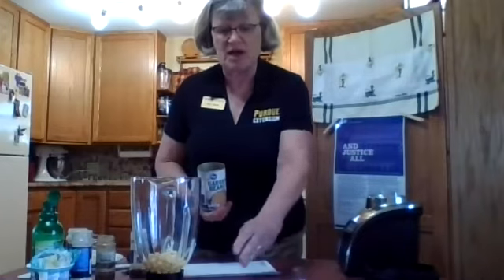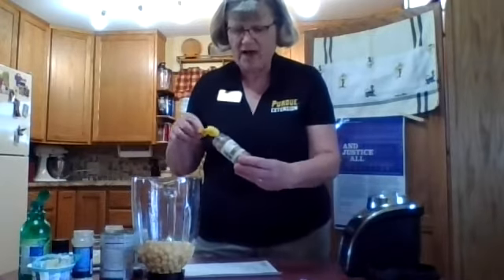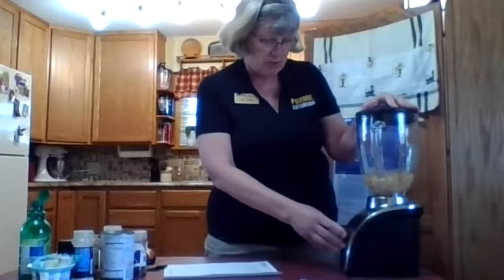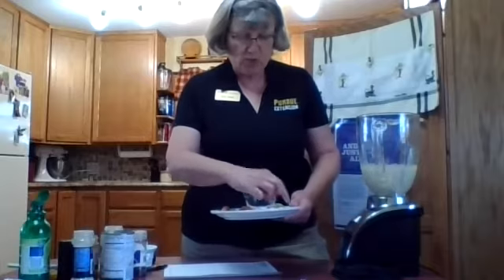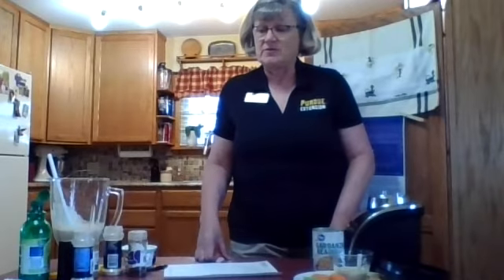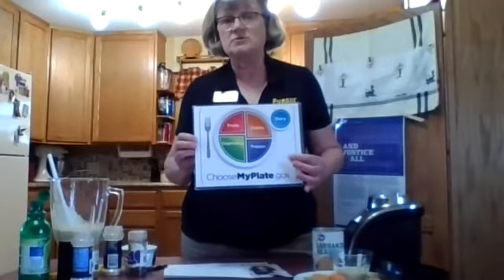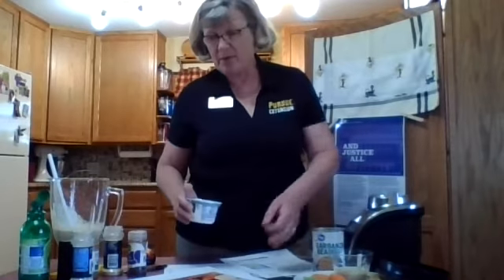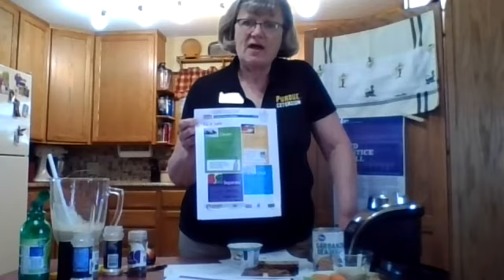How to use Garbanzo Beans... and intro to the Nutrition Education Program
Join Vicki Shafer who is going to teach you how to use Garbanzo Beans! :) She will also give you an intro to the Nutrition Education.

Vicki Shafer is the Nutrition Education Program Assistant covering Grant and Howard Counties!